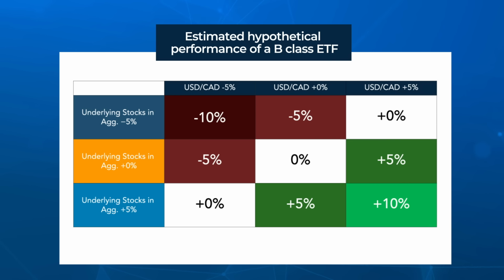What Is Currency Hedging? Hedged vs Unhedged ETFs Explained | Harvest ETFs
What is currency hedging, and should you hold the hedged or unhedged version of an ETF? When a Canadian investor owns a U.S. or international equity ETF, the return depends on the currency as well as the stocks. A clear explainer on how currency hedging works, what it's meant to do, and how hedged and unhedged units behave differently.

Muneeb Moin, Investment Associate at Harvest ETFs, discusses the currency considerations for non-domestic equity ETFs.

ABOUT HARVEST ETFs:
Harvest Portfolios Group is a Canadian investment manager specializing in income-focused ETF solutions. Our channel provides financial education on covered call ETFs, dividend investing, retirement planning, and options income strategies designed for Canadian investors. Whether you're interested in RRSP investing, TFSA strategies, or passive income approaches, our videos explore how exchange-traded funds can fit into a diversified portfolio.
This communication should not be considered as investment advice or a recommendation to buy or sell securities. Past performance is not indicative of future results. Please consult a qualified professional before making investment decisions.